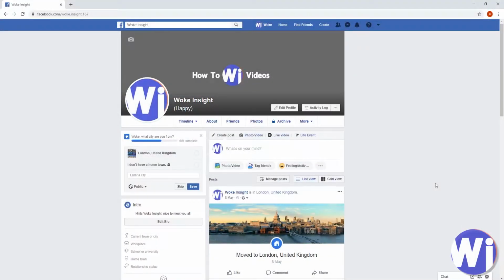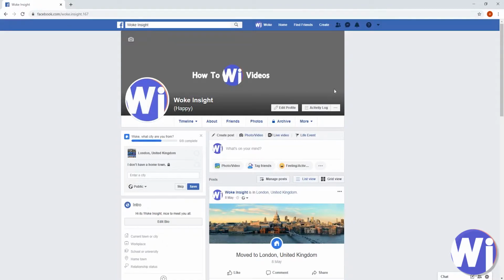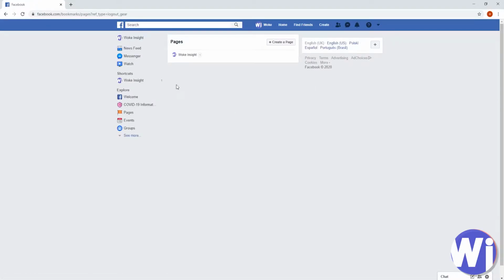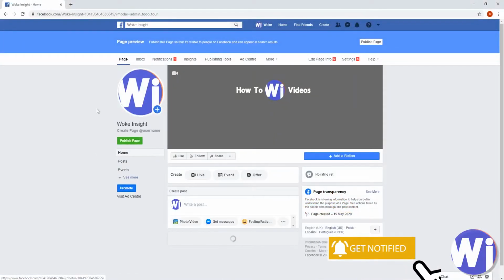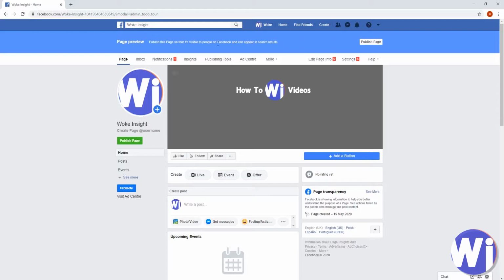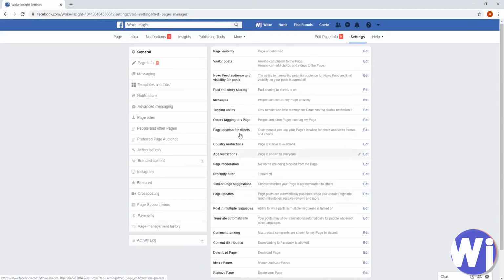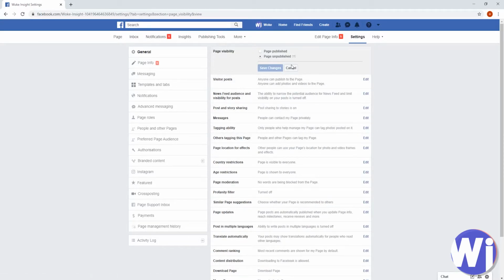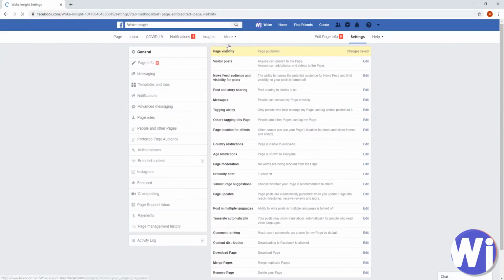✅How to publish an unpublished page on Facebook in 2020!!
Published Pages are visible to the public. Unpublished Pages are only visible to the people who manage the Page. Unpublishing your Page will hide it from the public, including the people who like your Page, and your Page won't be visible to the public until it's published again. If you're an admin, you can unpublish your Page at any time.